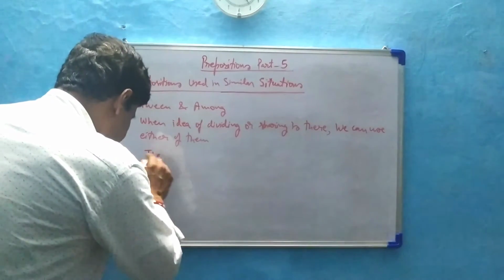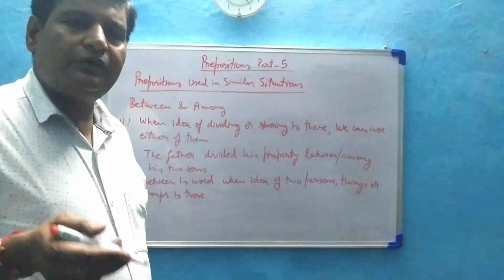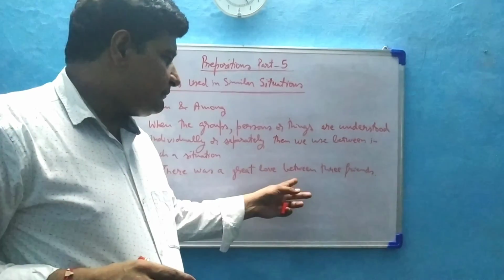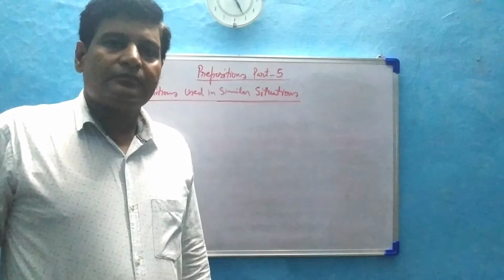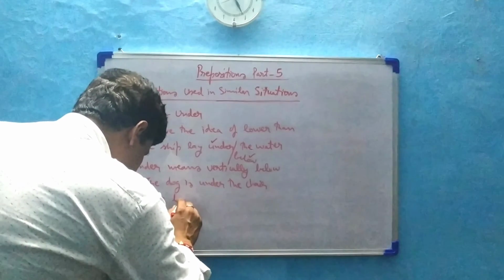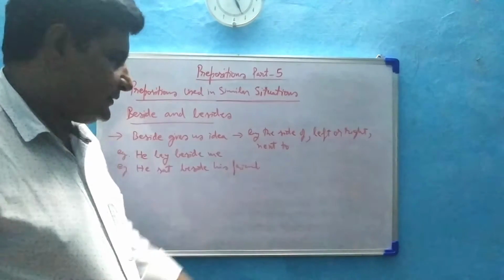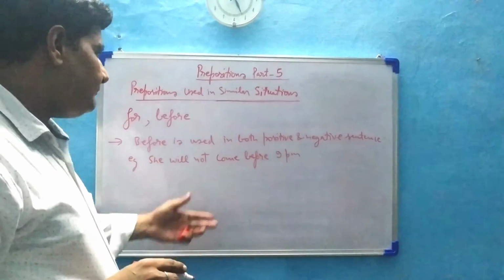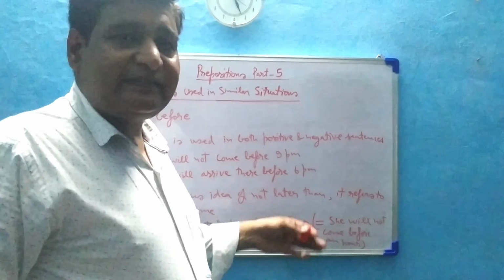THE PREPOSITION- PART 5 (Use of for, with, beside, besides, under, by situational preposition)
For students of All academic levels.
For SSC/Bank/UPPSC and all competitive examinations.